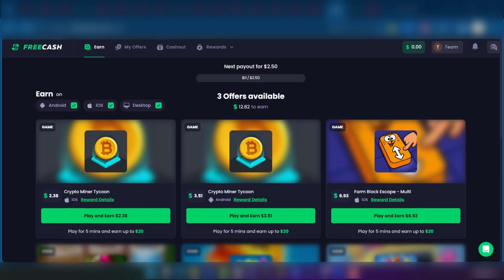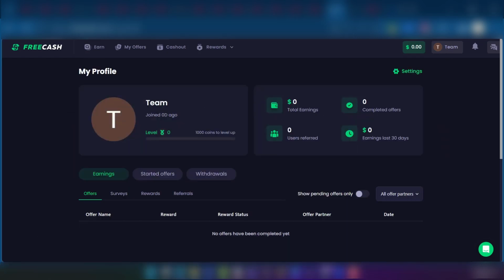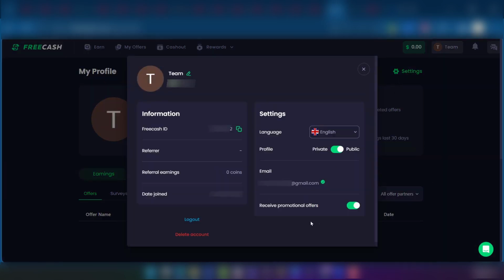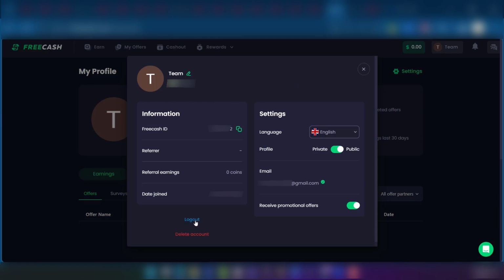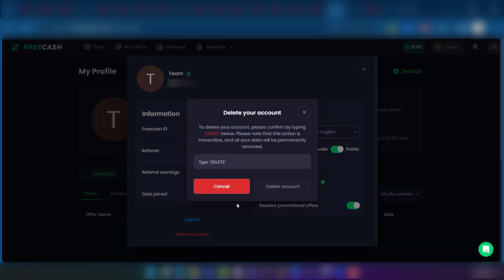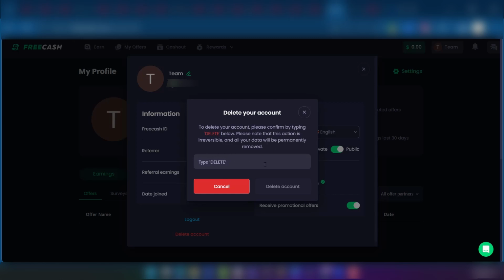How to Delete FreeCash Account (Easy Steps!)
How to Delete FreeCash Account

Learn how to delete your FreeCash account step by step in this simple tutorial. This guide shows where to find your account settings, how to request account deletion, and what happens to your balance and data after closing your account. Perfect for users who want to permanently remove their FreeCash profile and stop using the platform.